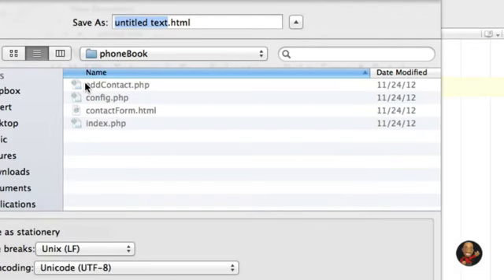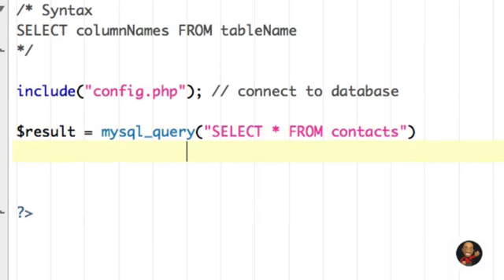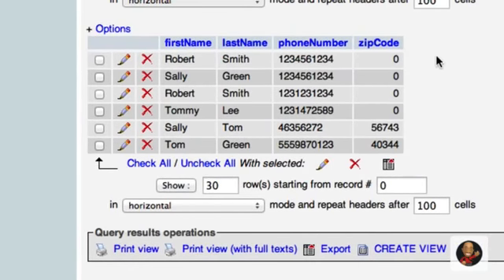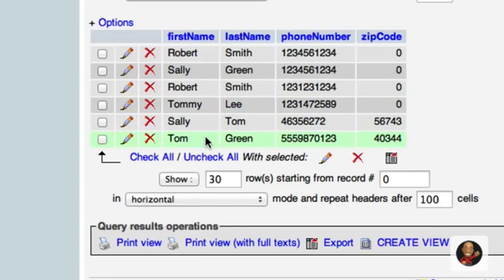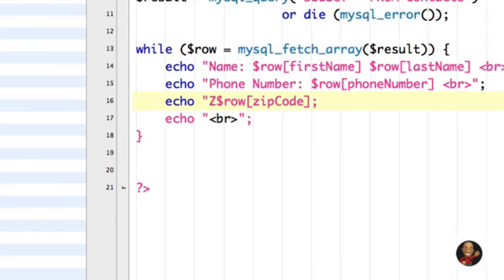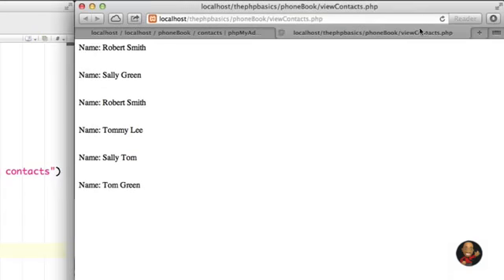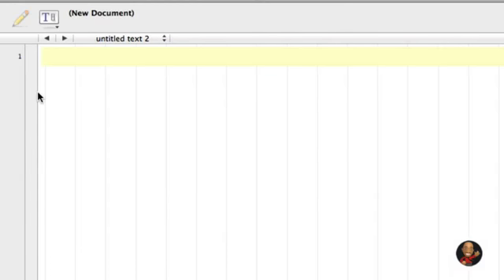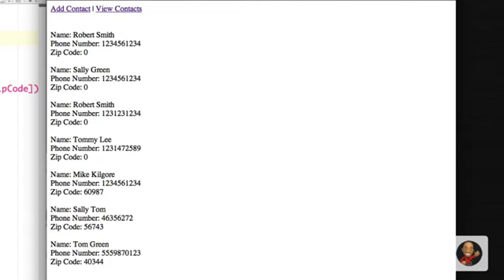Tutorial 25 - Select data from database in php